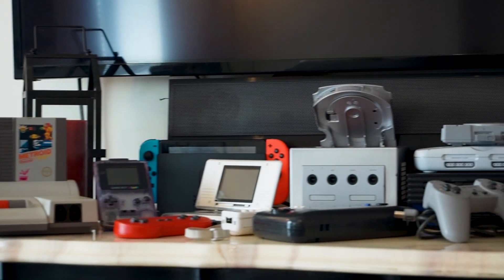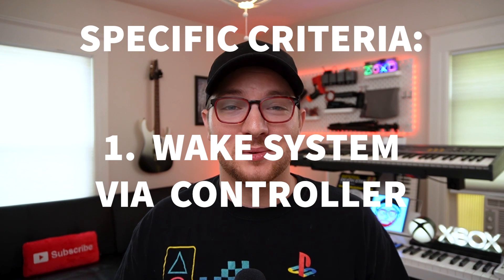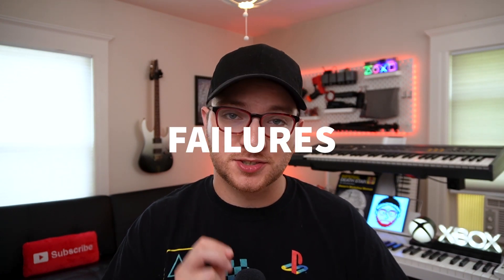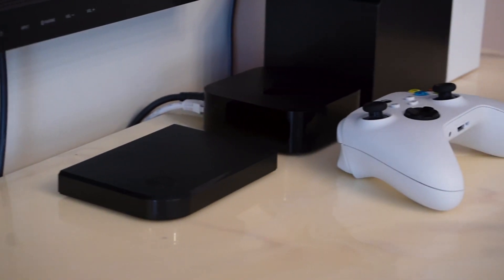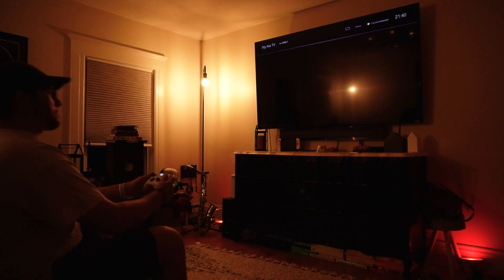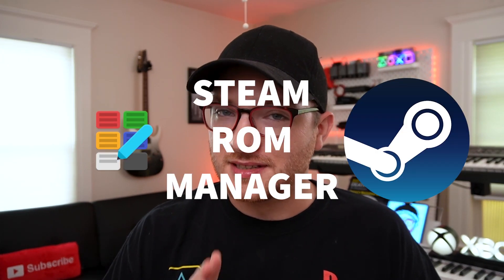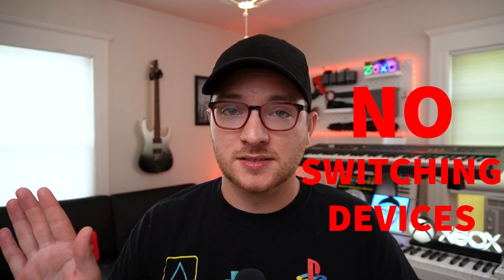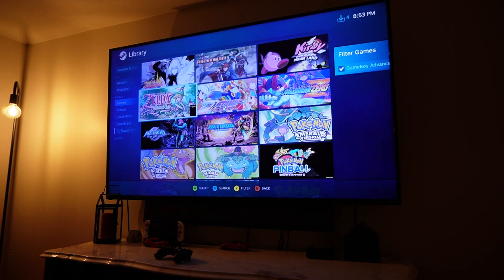Couch gaming doesn't get much better than this! // My ULTIMATE Setup!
***NEW game streaming video utilizing PAID software***

Original description:
This is the condensed story of how I found my ULTIMATE couch gaming setup.  I wanted to be able to play all of my PC and retro games in the living room, with one controller- just pick up and play where you left off- simple right?

Well, the reason I made this video in a sort of story-time fashion instead of telling you straight on what setup I ended up with was because I feel strongly that there is a lot of information here that can be useful to a lot of people, and it's much more useful when presented in the context of all the other things I tried in order to create my perfect living room gaming setup.

If you still feel like you need to skip ahead, the TLDR; starts at about @6:59.

This video assumes you already have some working knowledge of PC gaming, retro emulation, and game streaming, etc- so if you have any questions please let me know in the comments and I'll try to provide learning resources or make new videos on those topics.

Below are links to everything you need if you wanted to create the same or similar setup.

Hardware used in this video:
Apple TV 4K
Xbox Series Controller
Long Flat Ethernet Cable

8bitdo Controllers I own, which are also great due to their "macOS" mode:
8bitdo Pro 2 Wireless